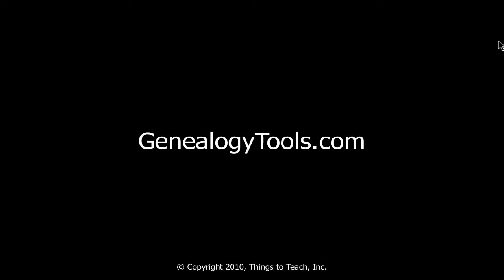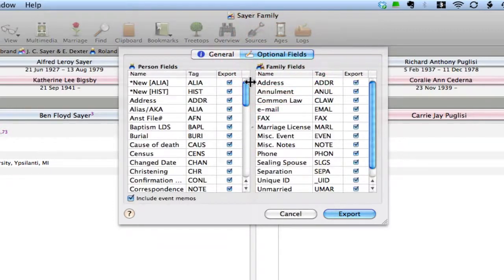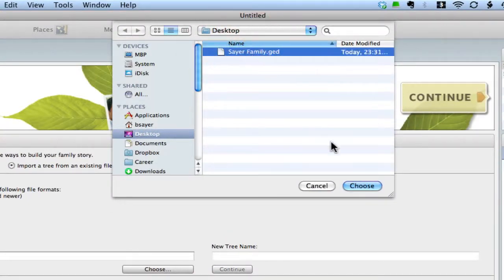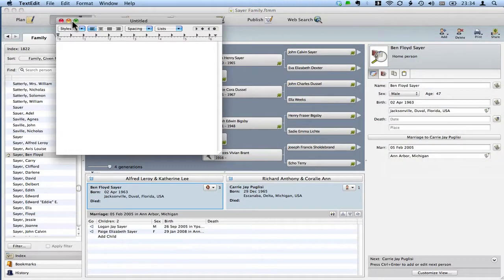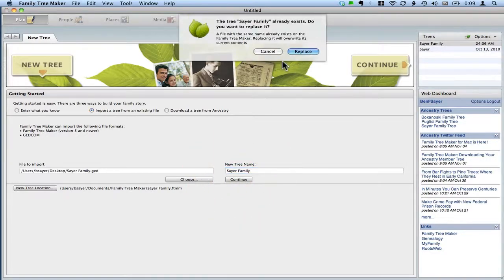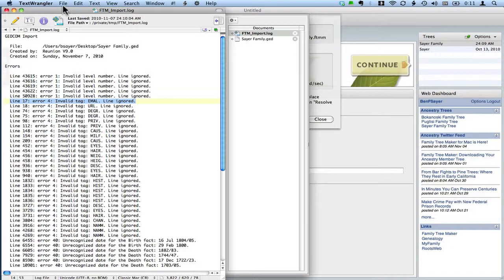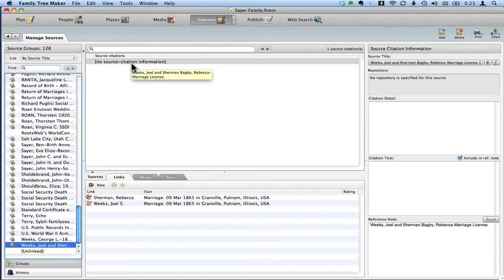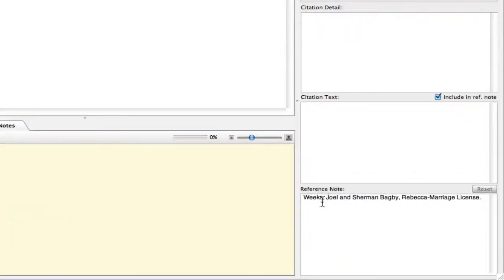Secrets to Importing Reunion for Mac Genealogy Data into Family Tree Maker for Mac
- This video will show you how to get your genealogy multimedia imported and where genealogical source information from Reunion appears in Family Tree Maker.